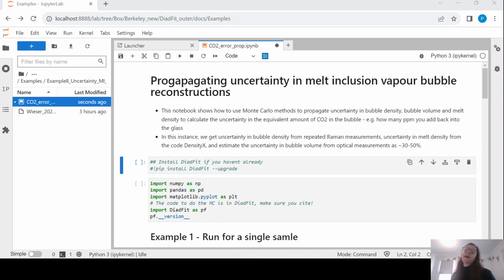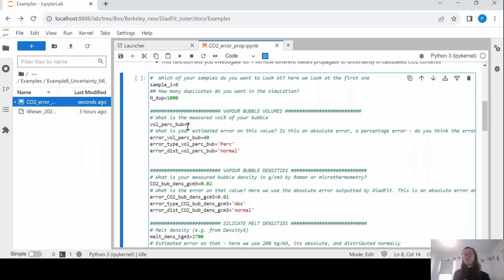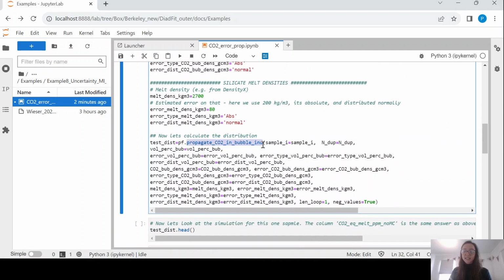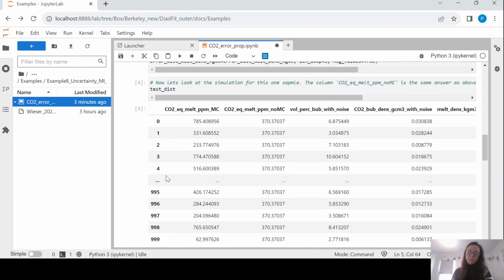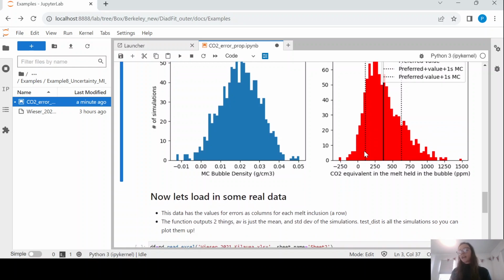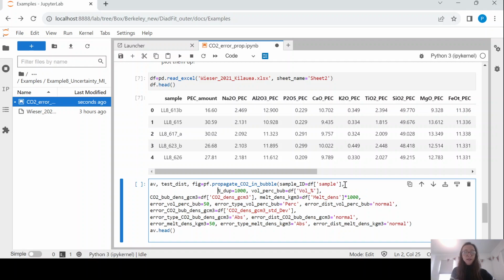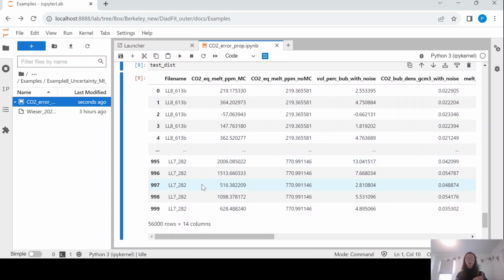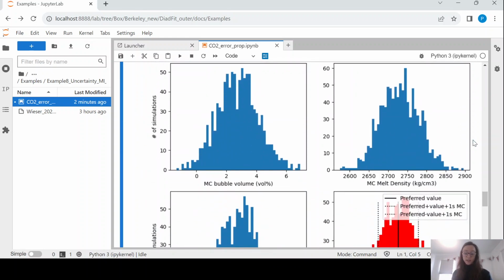Error propagation: Raman reconstructions of melt inclusions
This video shows how to propagate uncertainty in bubble volumes, bubble density and melt silicate density when calculating the equivalent amount of CO2 held in melt inclusion vapour bubbles.